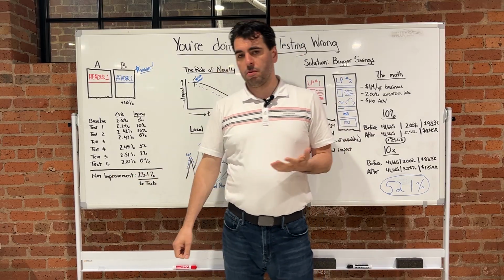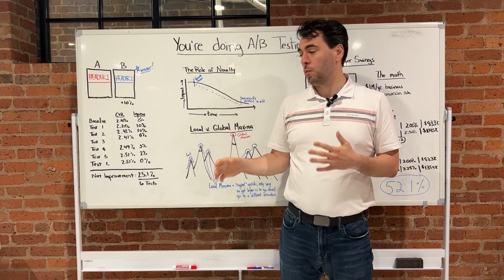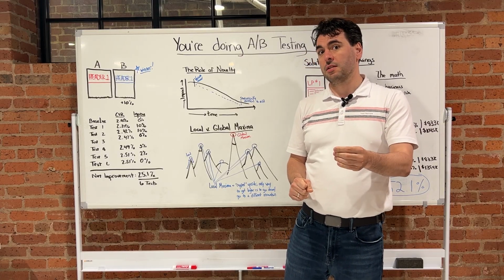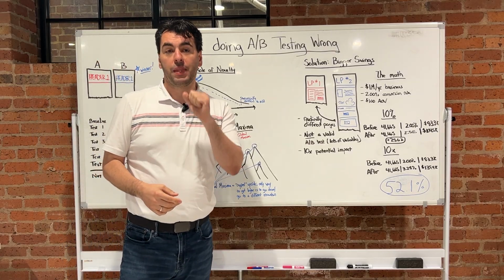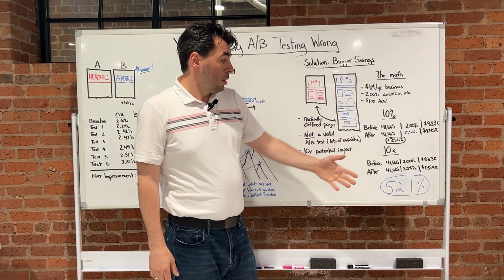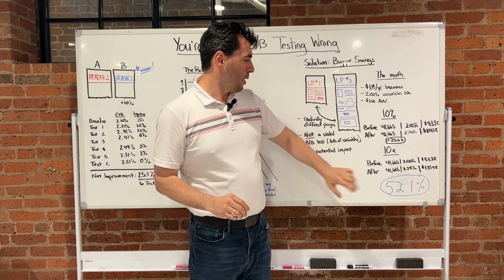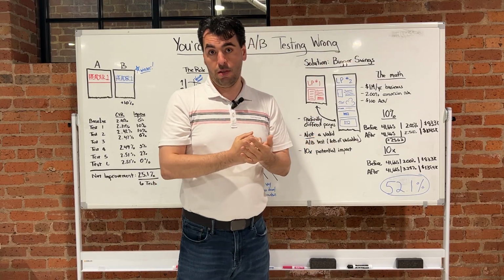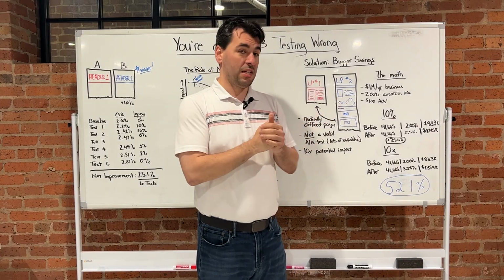You're doing A/B Testing Wrong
If you're a brand working in-house or with an agency, and you've been pouring time and money into "CRO" only to see marginal gains, this one’s for you. I'm breaking down why most A/B tests are fundamentally flawed from the jump, the role of novelty no one talks about, and how the obsession with statistical significance is keeping you stuck on the wrong mountain.

Incrementalism is safe. But it’s also expensive, slow, and—most importantly—limiting. If you're a growing brand, local business, ecom shop, or anything but Amazon, you need big swings, not tiny tweaks. I’ll show you exactly what that looks like, how one brand made a 52% revenue jump in a month, and why chasing perfect tests is hurting your growth more than helping it.

So if you're tired of running tests that "work" on paper but don’t move the needle in real life, this is your sign to rethink everything.